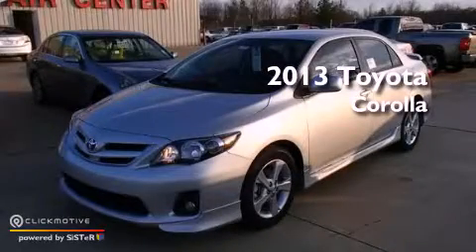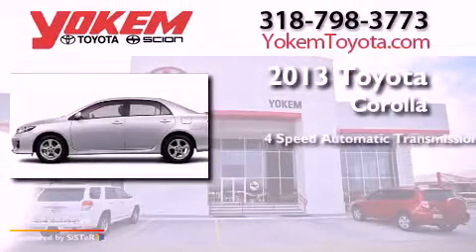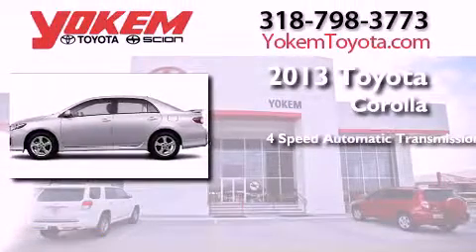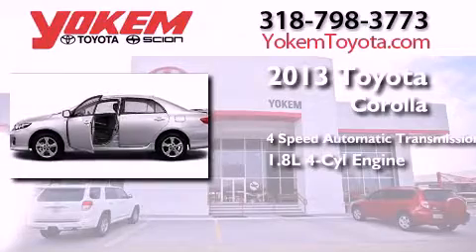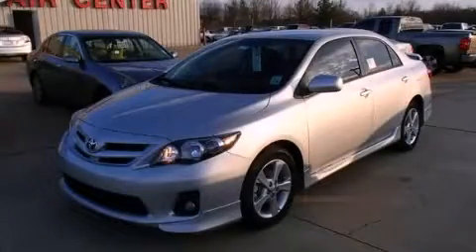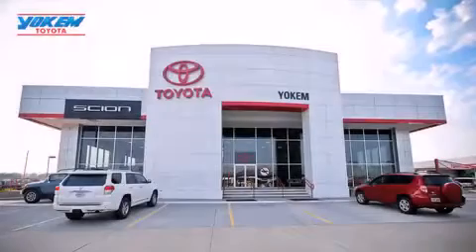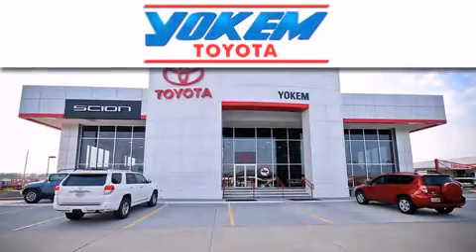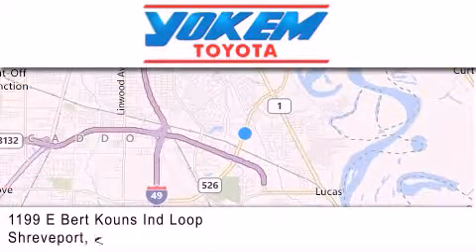2013 Toyota Corolla Shreveport LA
Year : 2013
 Make : Toyota
 Model : Corolla
 Engine : Gas I4 1.8L/110
 Trans . : Automatic
 Exterior : Classic Silver Metallic

 Interior : Light Gray
 Stock : 151309

 1199 E. Bert Kouns